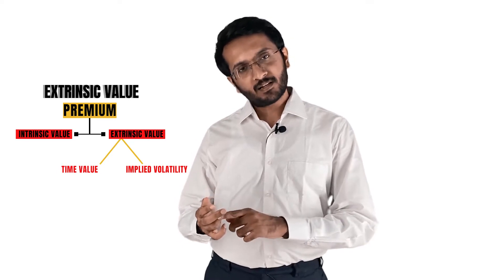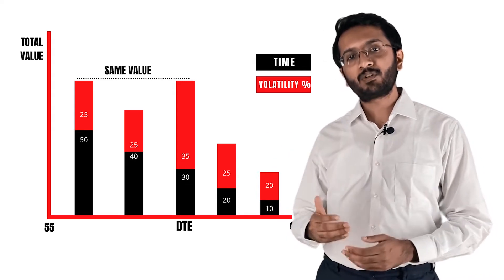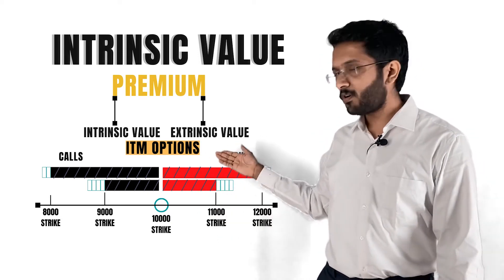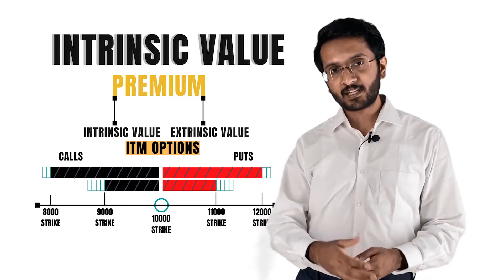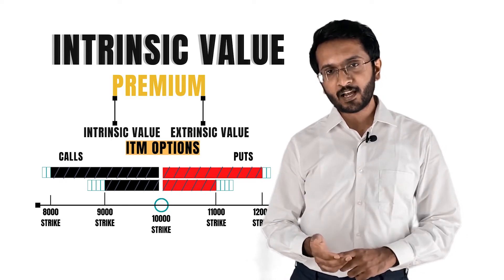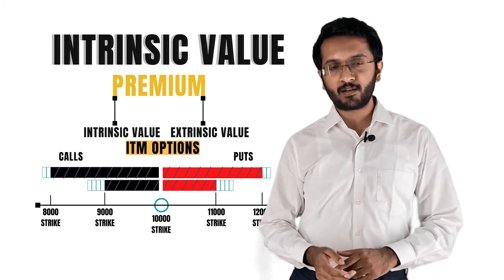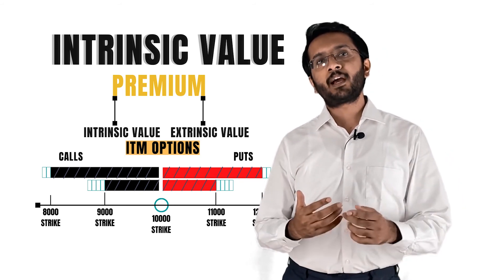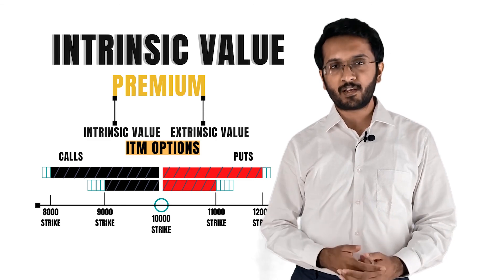EXTRINSIC VALUE AND INTRINSIC VALUE